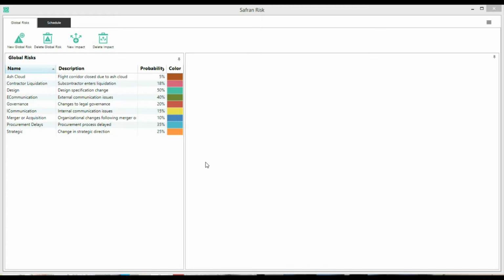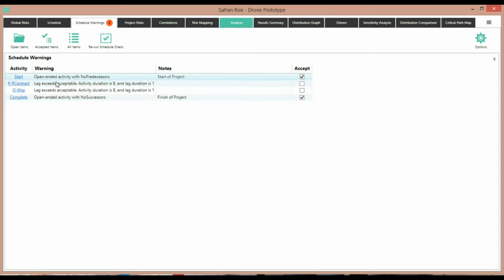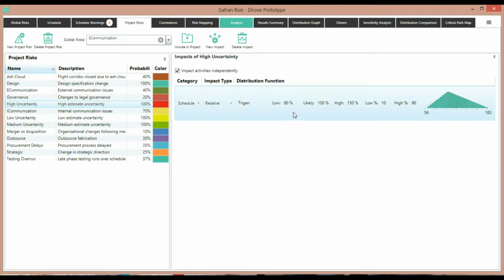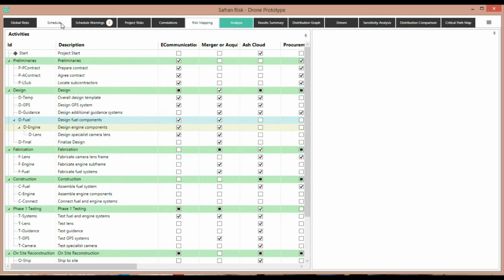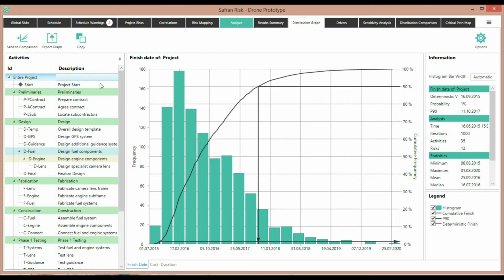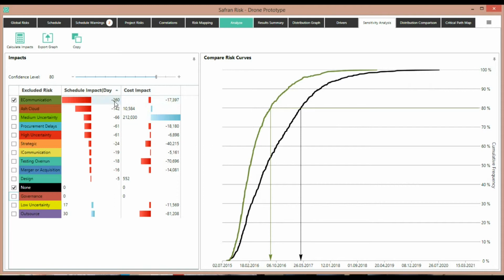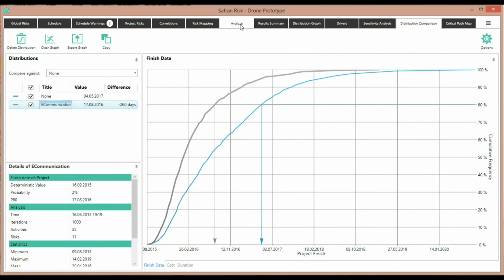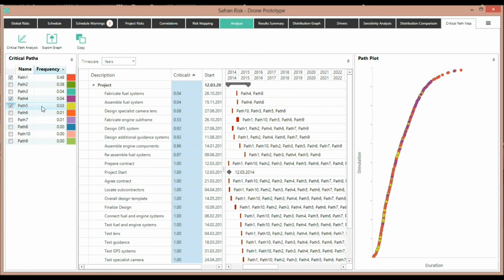Safran Risk 1.1 Demo